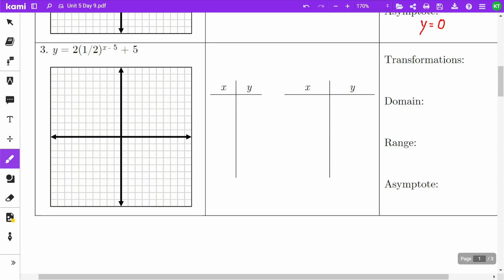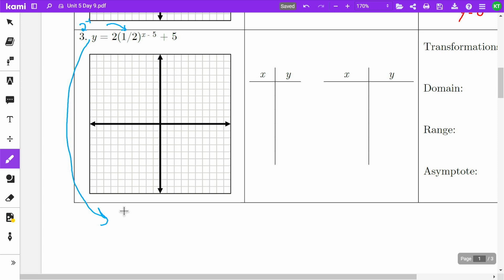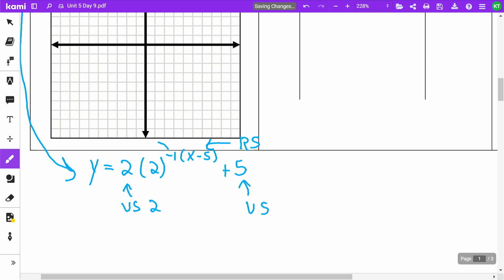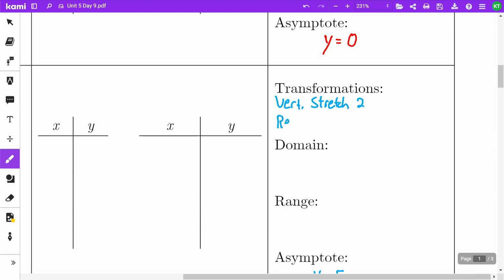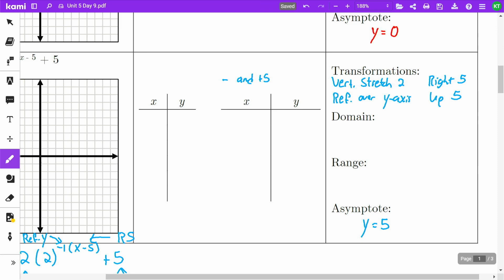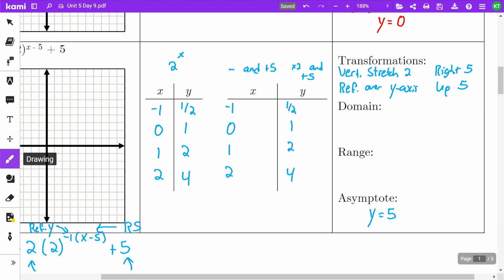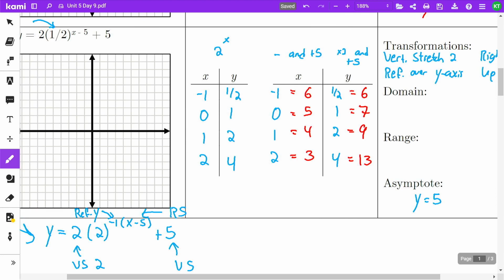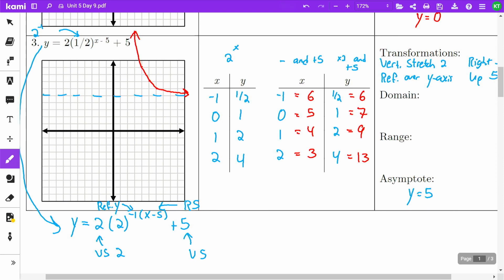Graphing Exponential Functions (Example #3)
An example of graphing exponential functions by applying our transformation rules.